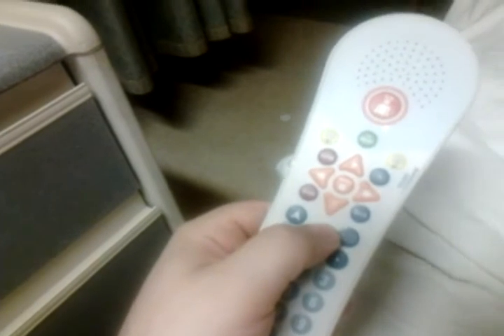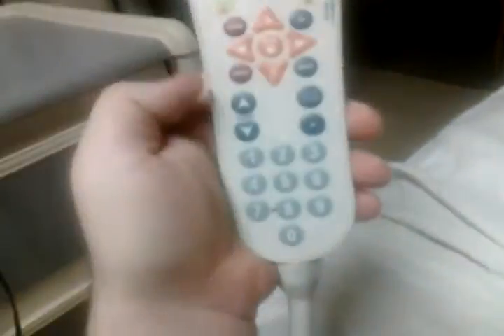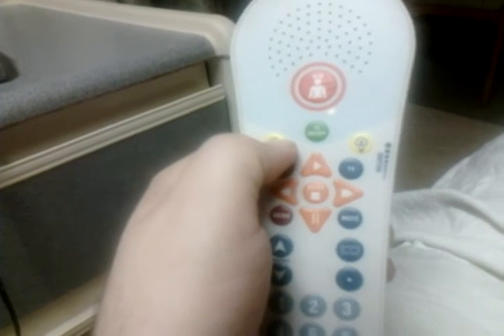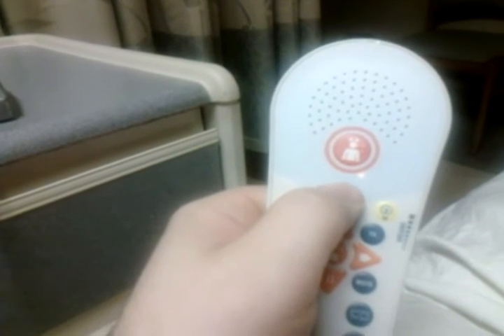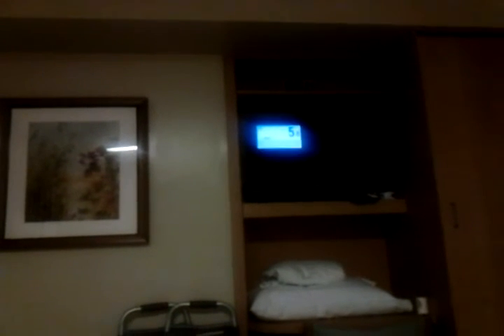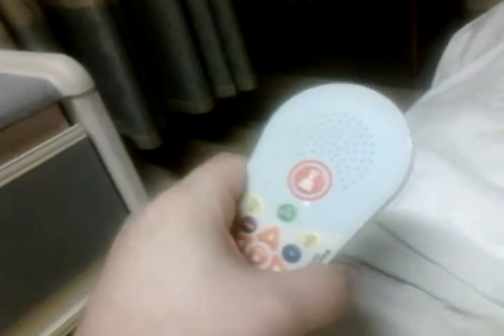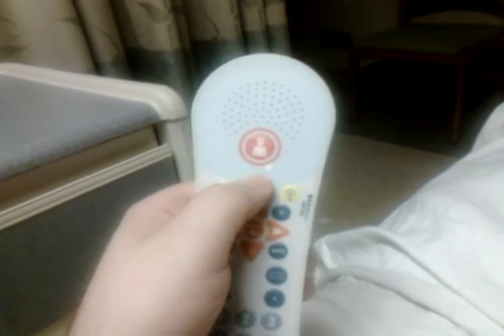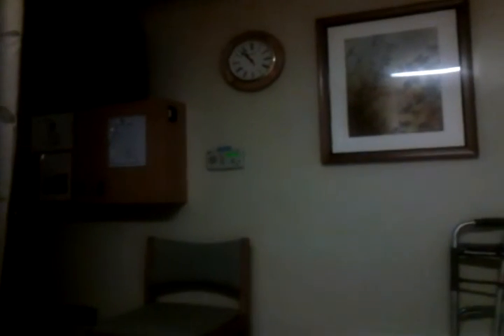Hospital Call Bell/TV Remote